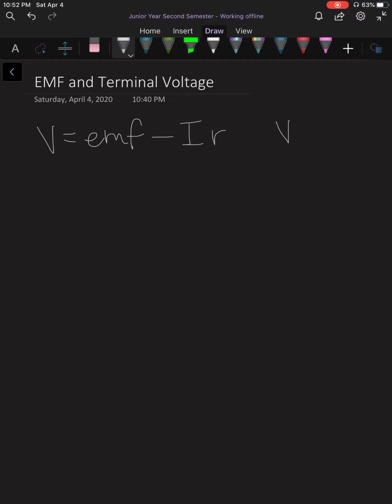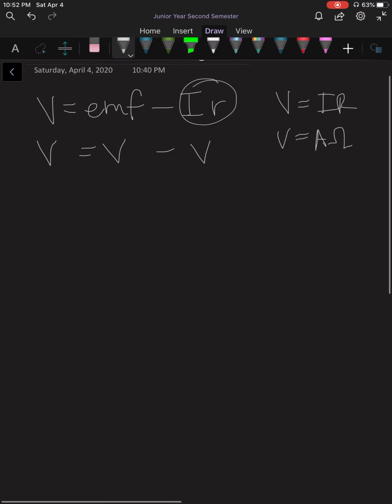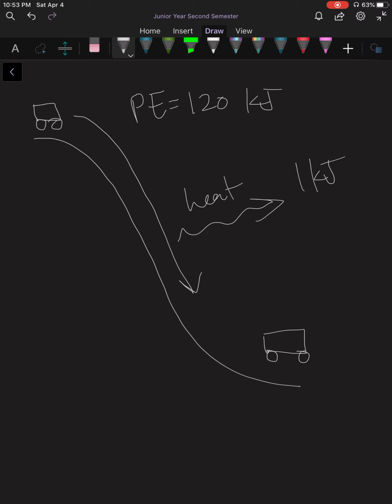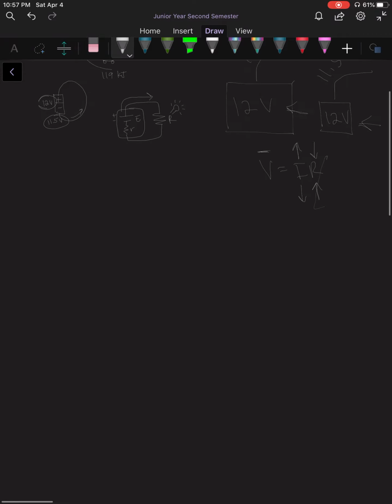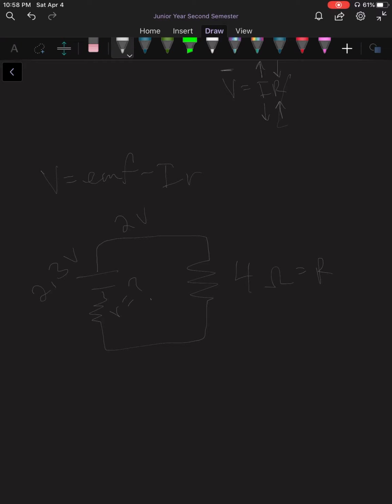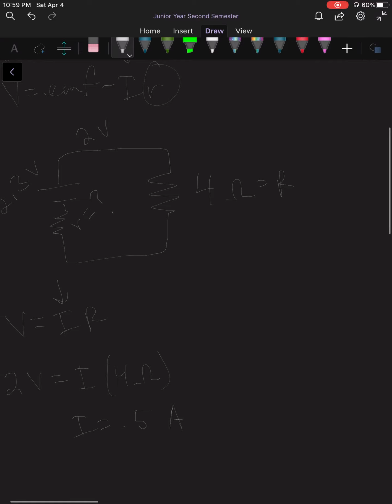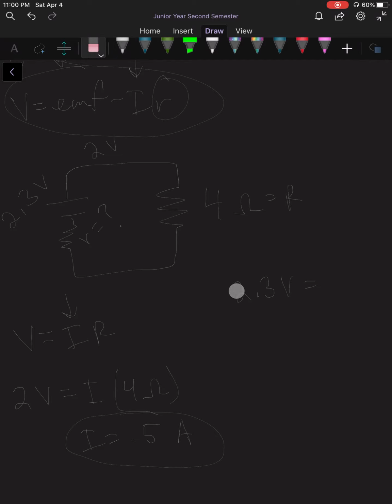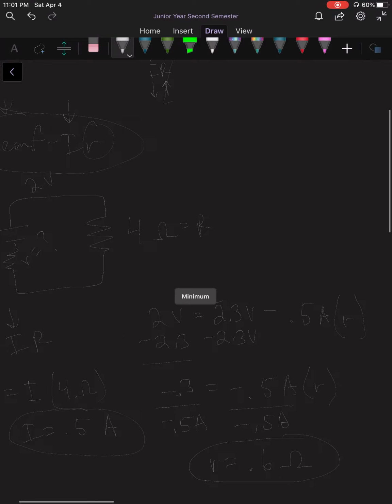Tyson_Galbraith_EMF and Terminal Voltage